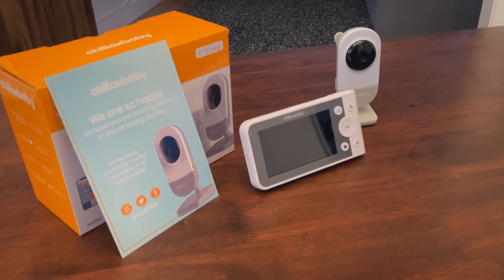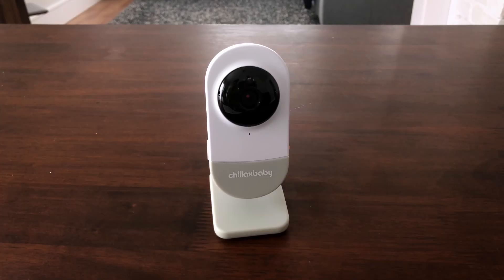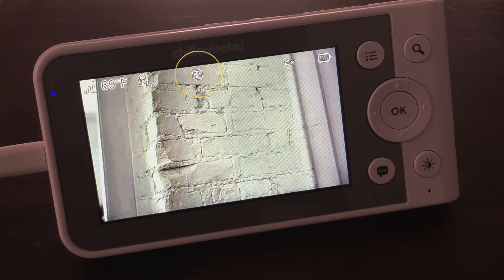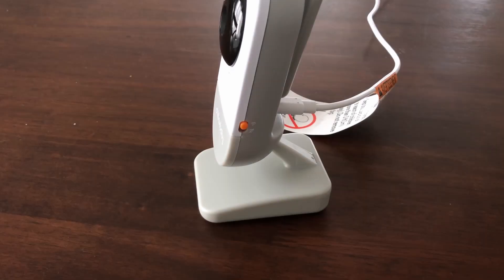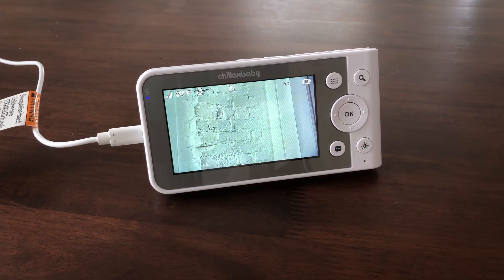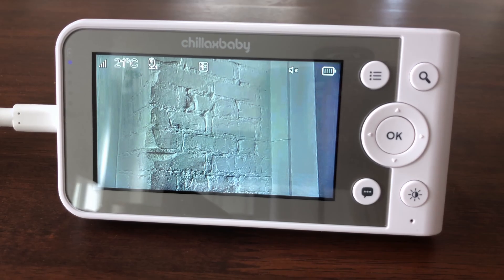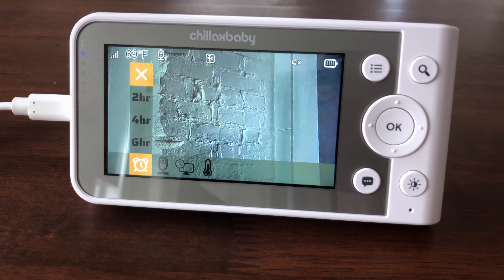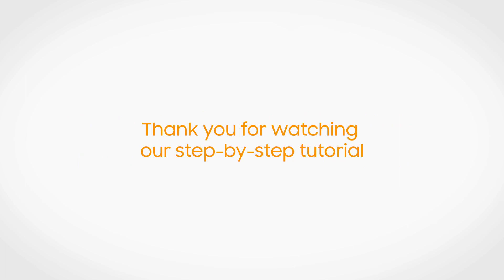Daily Baby – Using the Baby Monitor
Hello, and welcome! This instructional video will show you step-by-step how to use your new baby monitor!